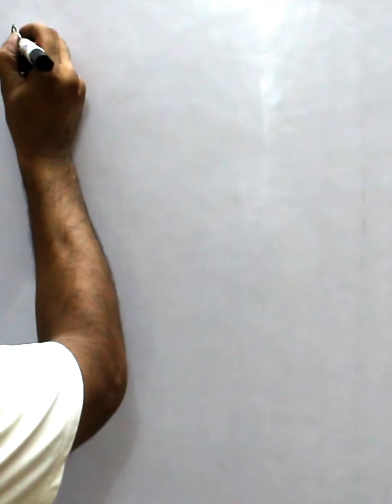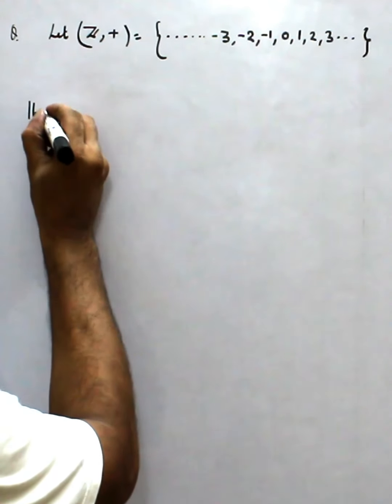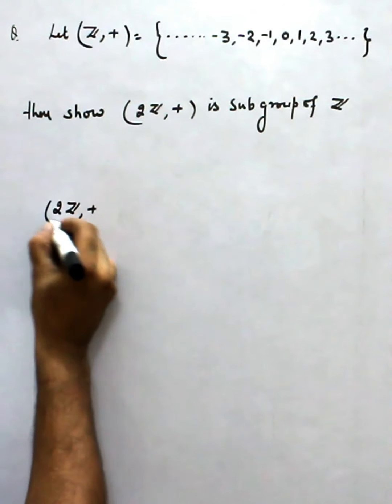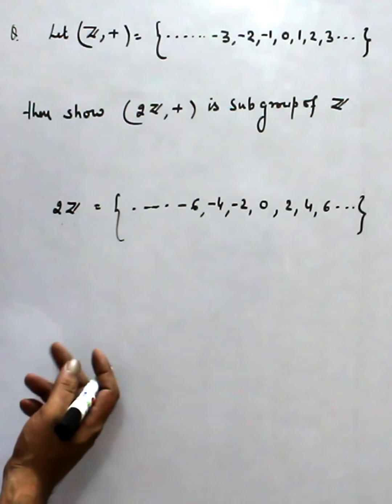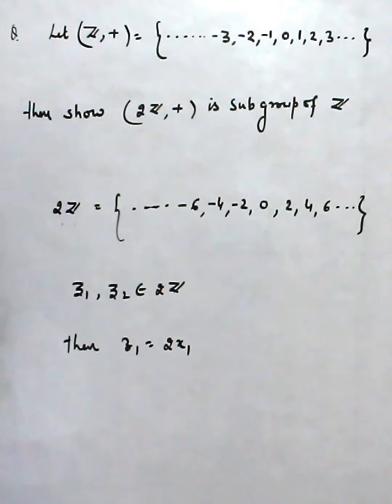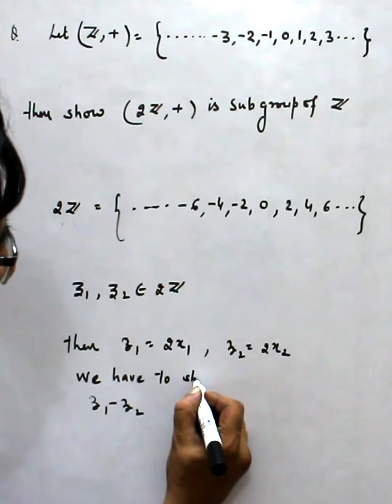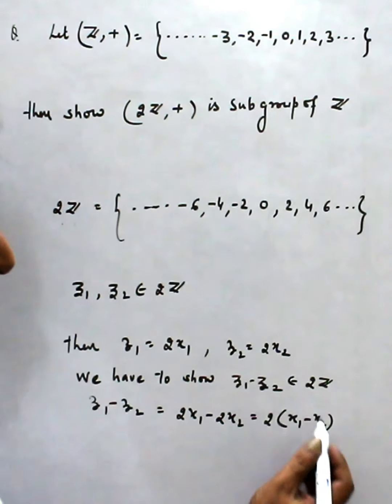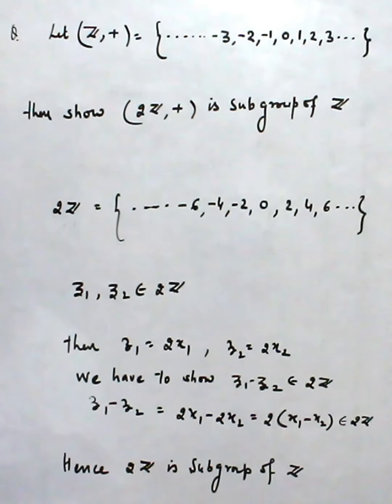2Z is subgroup of Z under addition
General Linear group of invertible matrices, GL(2, Z7) is a group,
GL(2, Z7) is a group
Symmetric group of squares
group theory
definition of group
addition modulo
cyclic group
permutational group
definition of group
addition modulo
cyclic group
permutational group